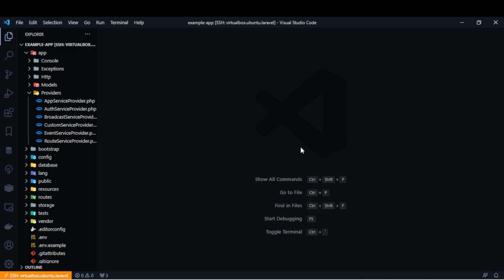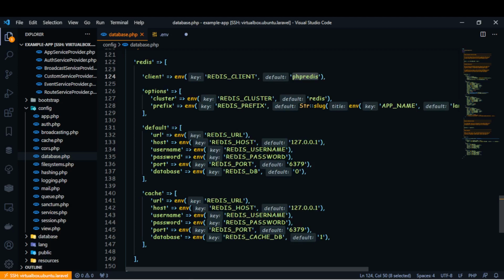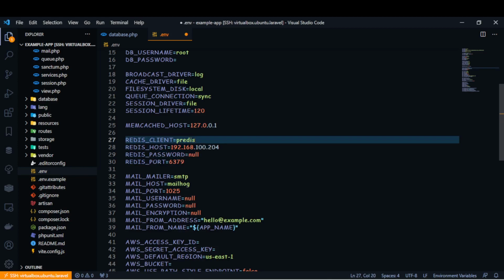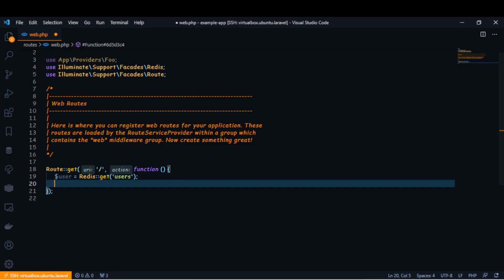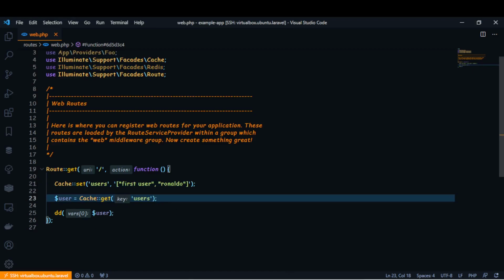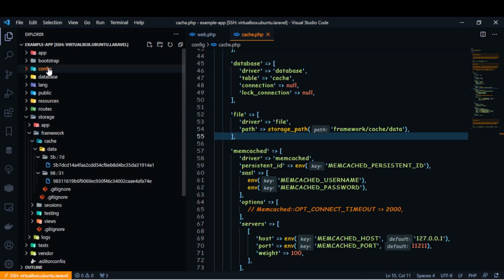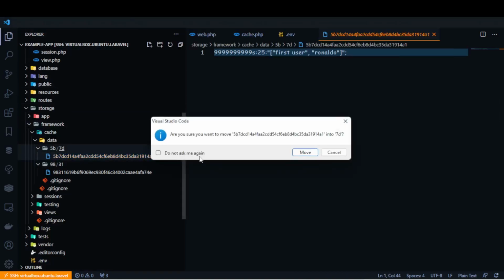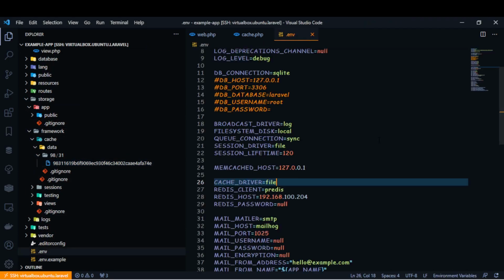Laravel 9 | use predis cache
In this video we are going to use the predis cache to handle redis keys.